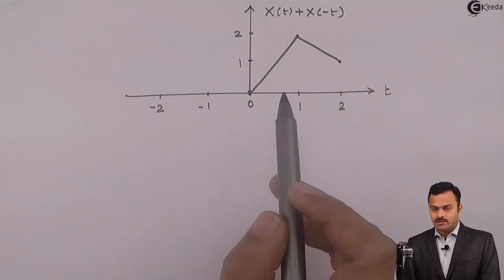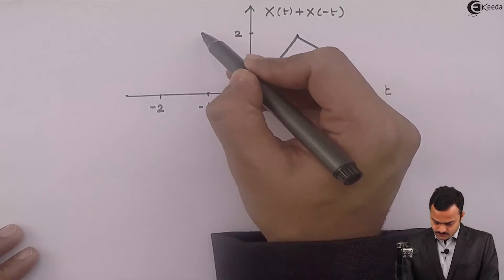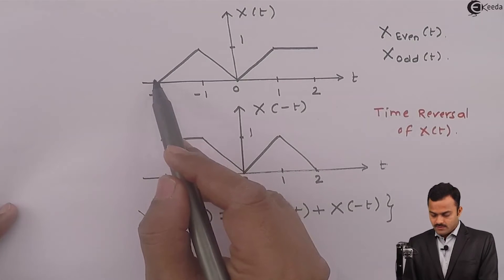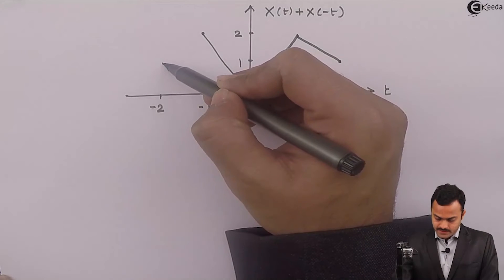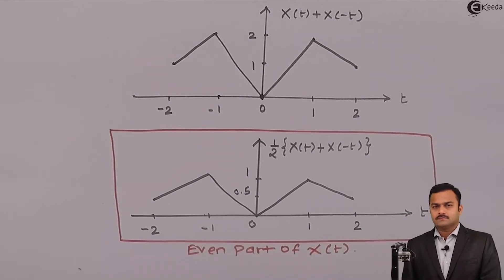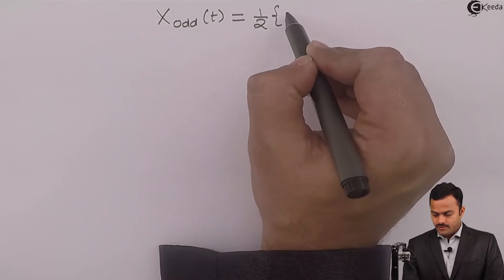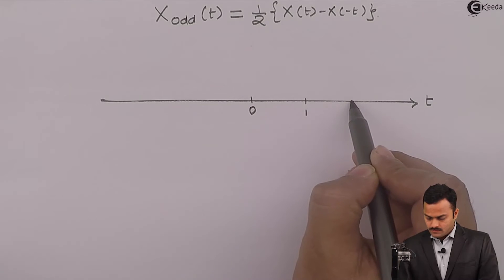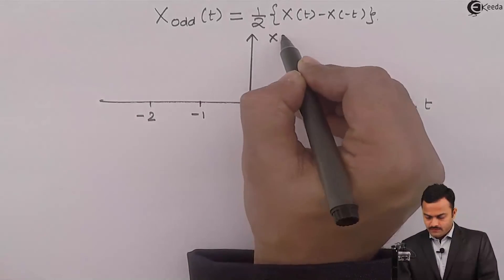Problem No 1 Even and Odd Signals | Representation of Signals | Signals and Systems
Discover the fundamental concepts of signal representation in "Problem No 1 Even and Odd Signals | Representation of Signals | Signals and Systems." Dive into this tutorial exploring the intricate nature of even and odd signals, pivotal in understanding signal processing. Explore their distinct characteristics and significance in the realm of signal representation within the Signals and Systems domain. Unravel the complexities, grasp essential theories, and enhance your comprehension in this comprehensive breakdown of signal representation. Join us to expand your knowledge and ace your understanding of these foundational concepts in a concise, illustrative manner.

Happy Learning.